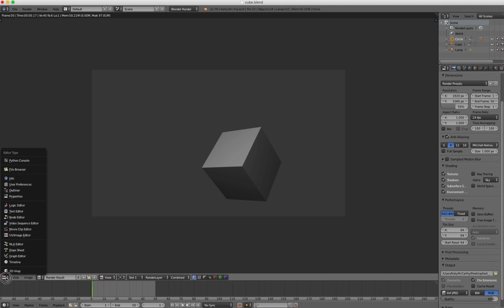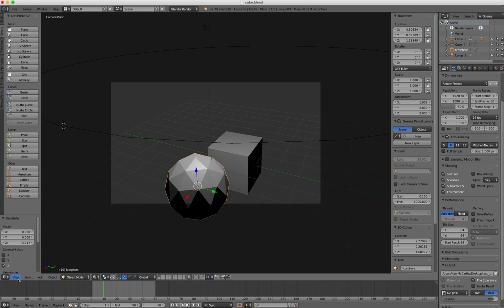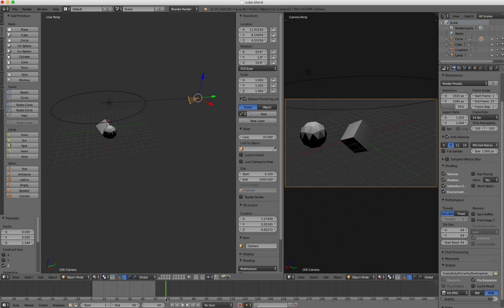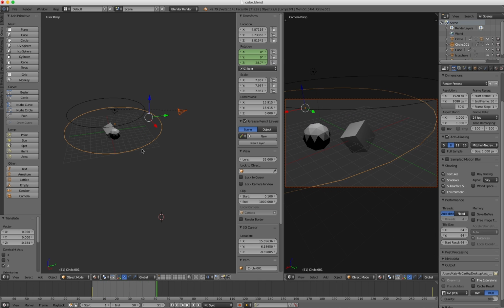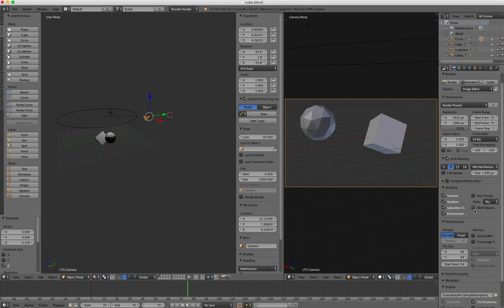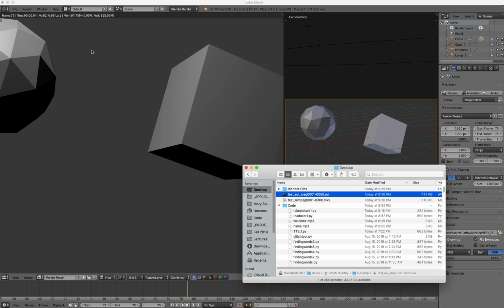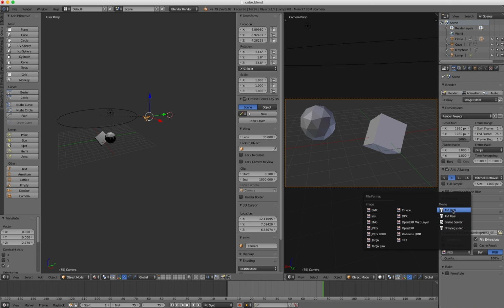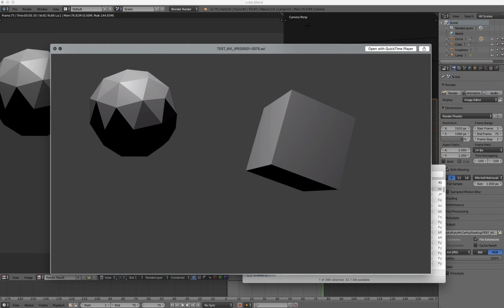Demo - rendering in Blender + making a circling camera